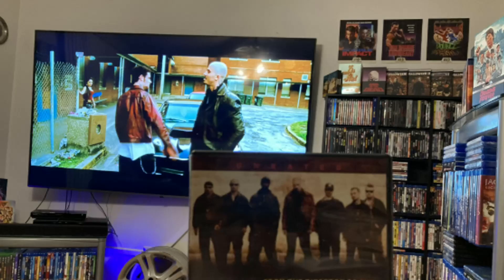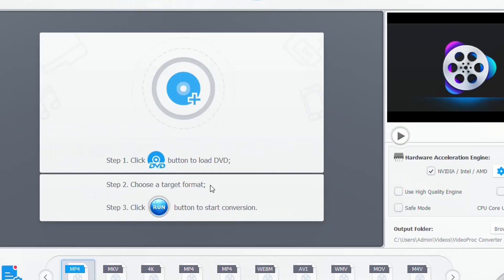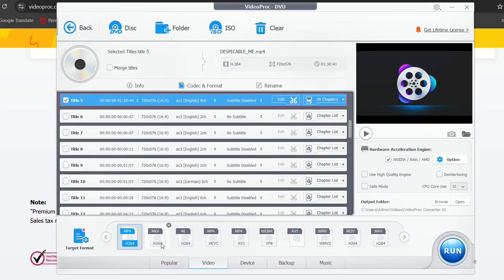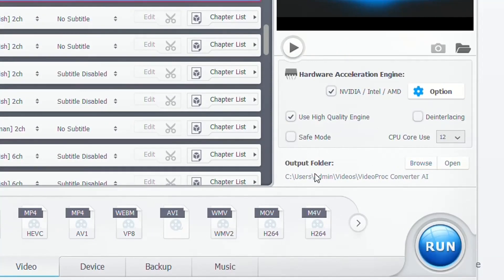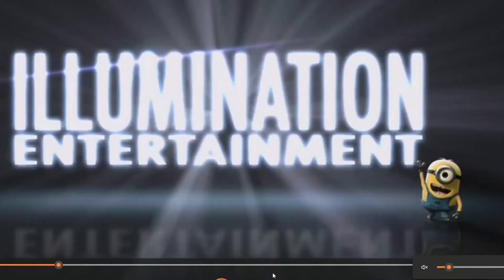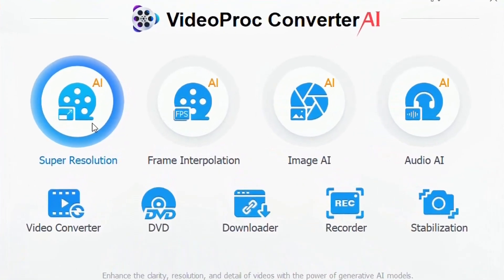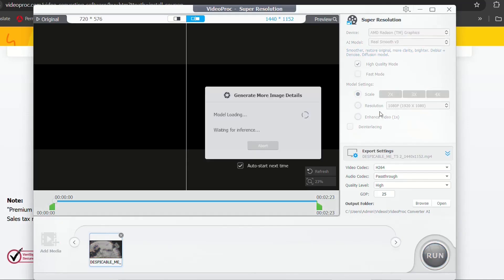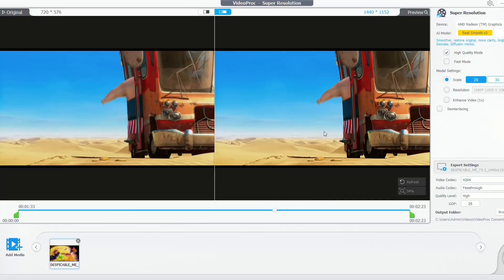How I Turned My Old DVDs Into 4K Digital Movies Using VideoProc AI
with 4 bonus gifts for free.
Lifetime version enjoy the lifetime free upgrade, tech support, and 30-day money back guarantee.